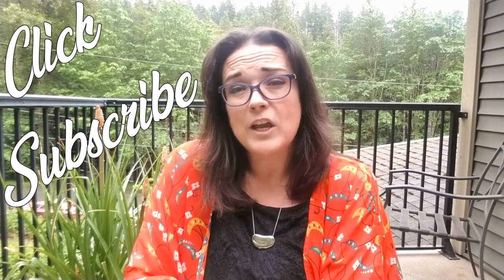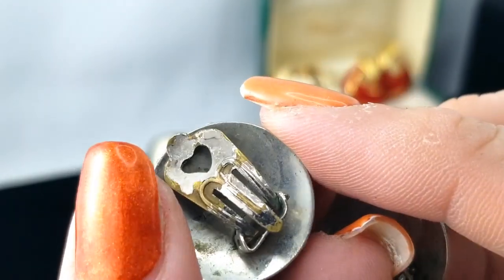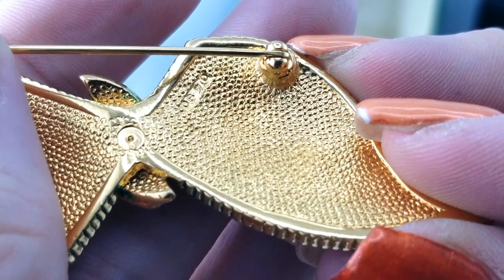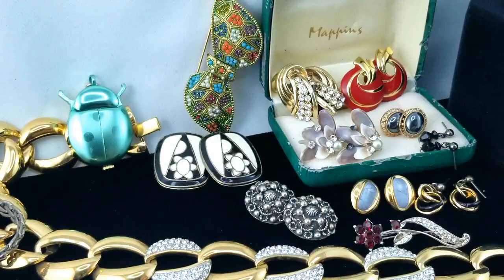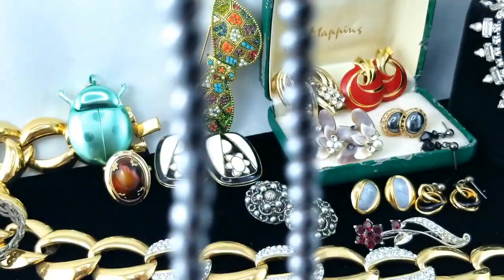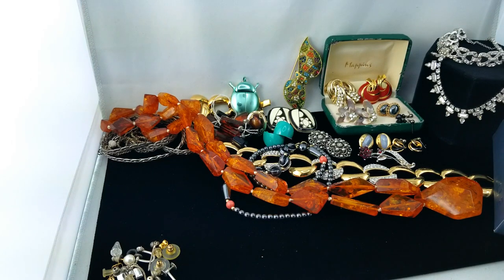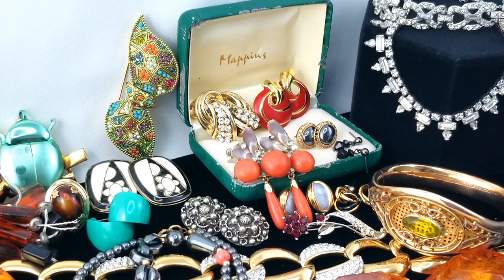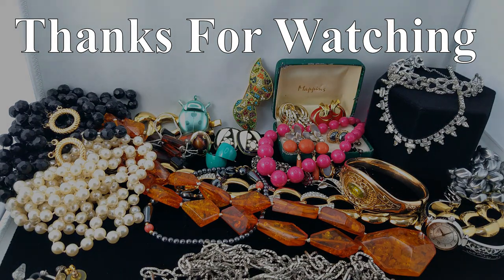Come To Work With Me - Episode 69 - ANTIQUE CORAL & AMBER!